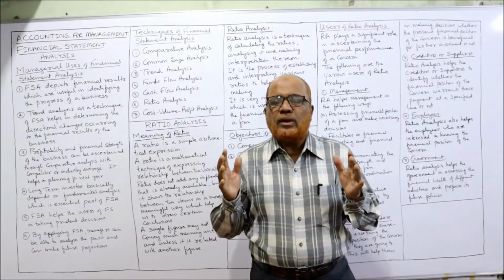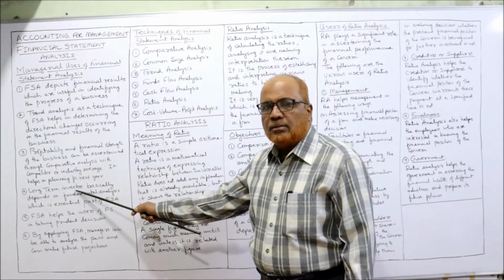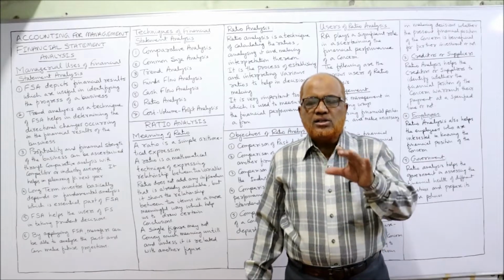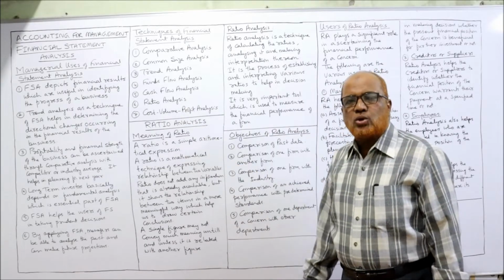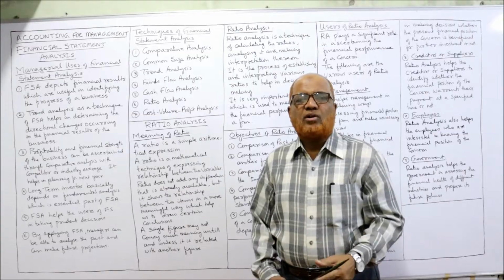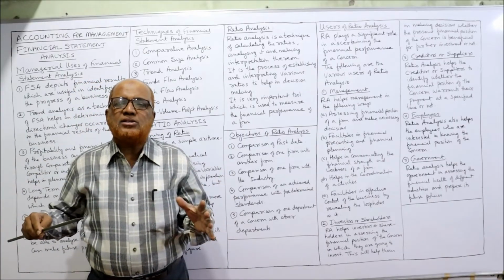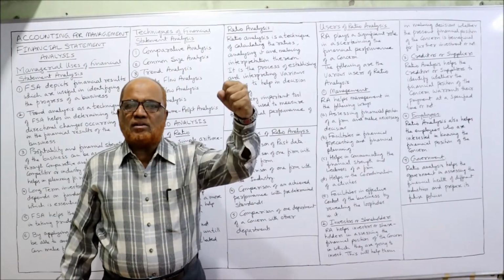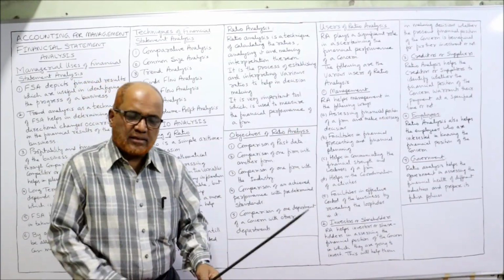Accounting for Management I Ratio Analysis I Part 2 I Theory Explained I Hasham Ali Khan I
Ratio Analysis
Common Size Statement Analysis
Managerial Uses of Financial Statement Analysis
Users of Ratio Analysis
Meaning of Financial Statements
Meaning of Financial Statement Analysis
Need of Financial Statement Analysis
Importance of Financial Statement Analysis

Watch the video till the end to get a complete command on the subject of Accounting for Management.  Financial Statement Analysis is explained in detail.